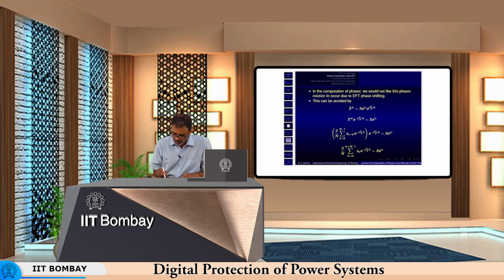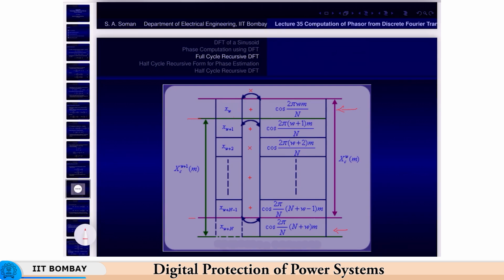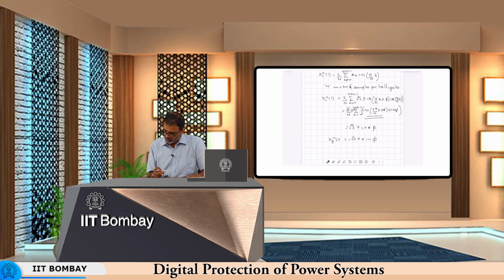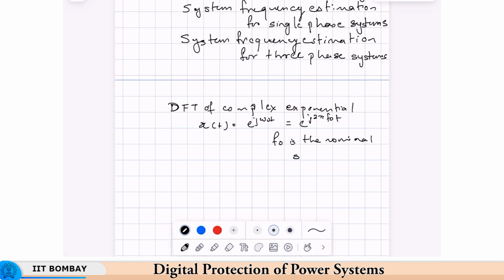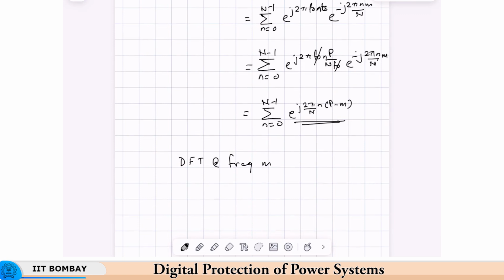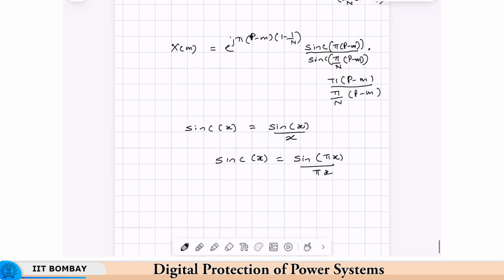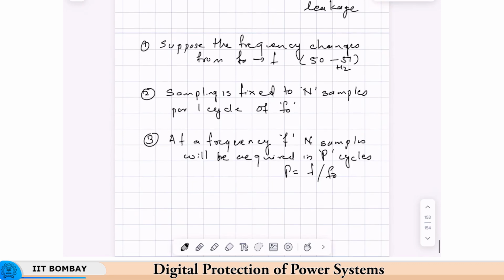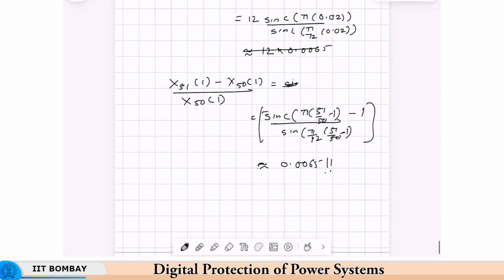Estimation of System Frequency